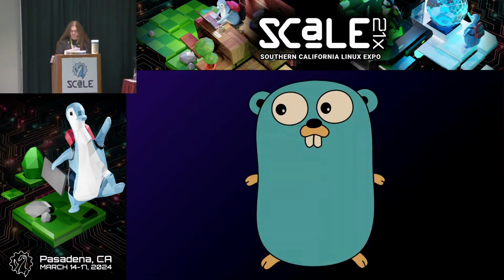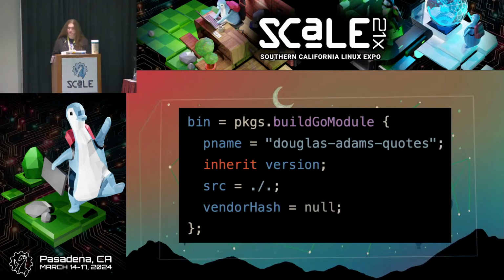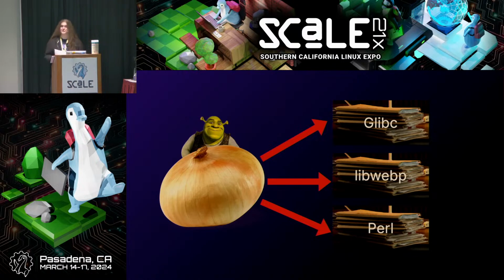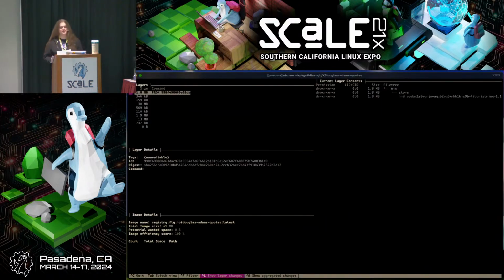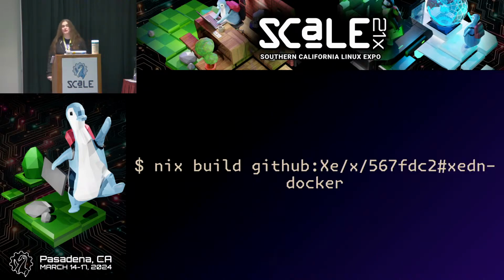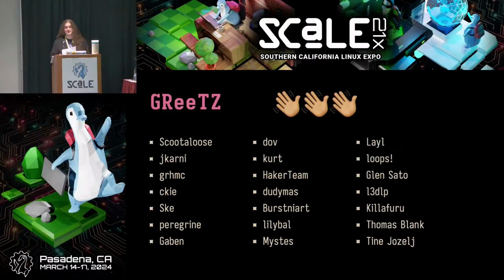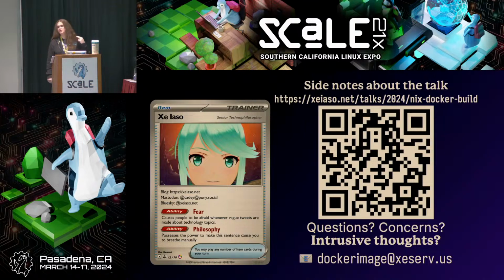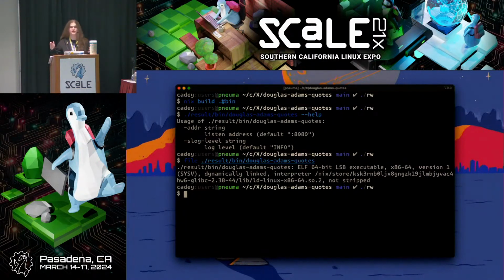Nix is a better Docker image builder than Docker's image builder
Talk by Xe iaso

Docker is everywhere, but Nix is not. Nix lets you build Docker images that are easier to deploy than images made with the normal Docker build flow. Want to learn how to make images with a 100% build efficiency and turn your application deployments from pushing many layers at a time to only pushing what actually changed? You can do it with Nix.